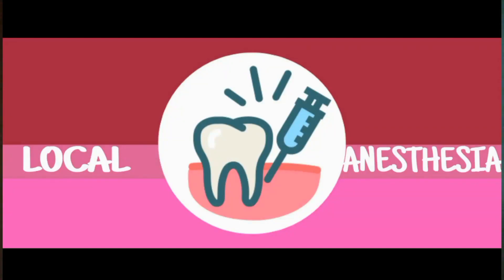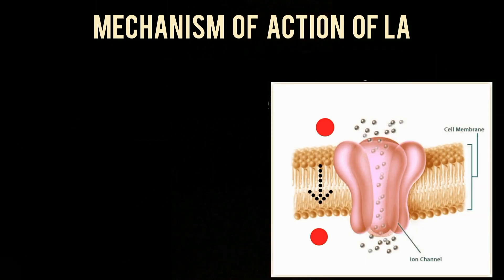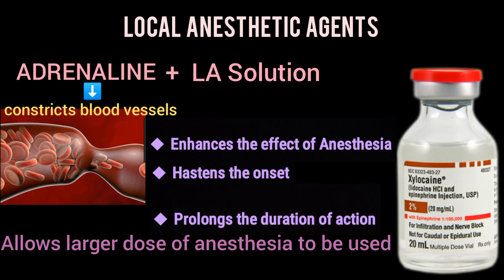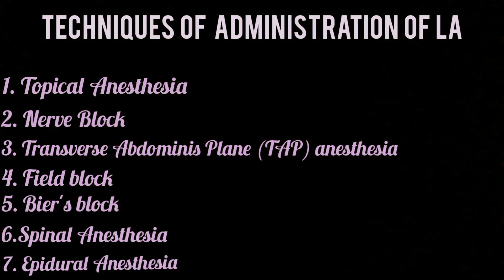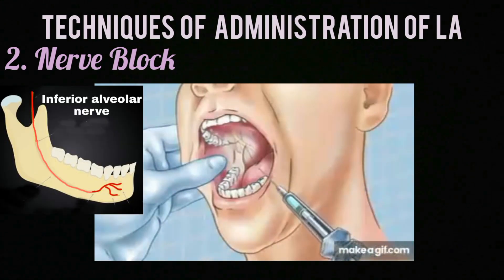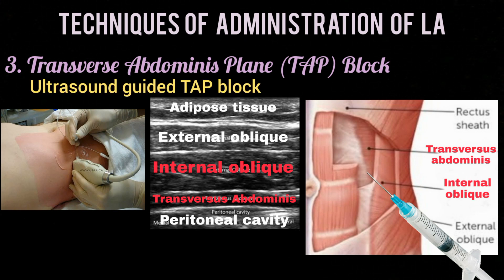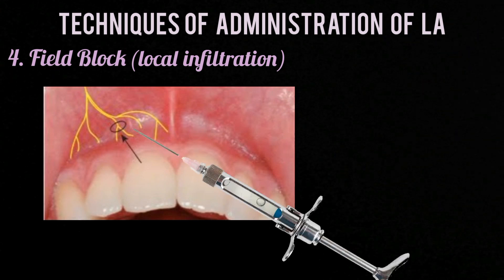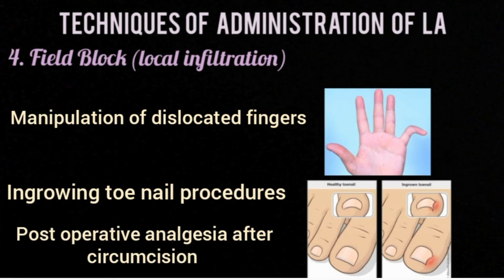Local Anesthesia | topical, nerve, TAP & field block (1/2)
Local anesthesia is any technique to induce the absence of sensation in a specific part of the body, generally for the aim of inducing local analgesia, that is, local insensitivity to pain, although other local senses may be affected as well.

 VIDEO CONTENTS:
1) Introduction
2) Mechanism of action
3) Local Anesthetics
4) Techniques of Administration:
°Topical Anesthesia
°Nerve block
°TAP block
°Field block

Remaining techniques:
°Bier's block
°Spinal Anesthesia
°Epidural Anesthesia